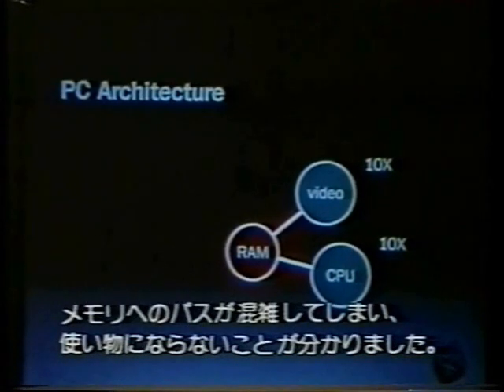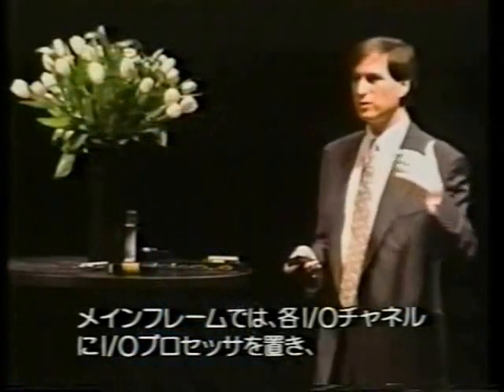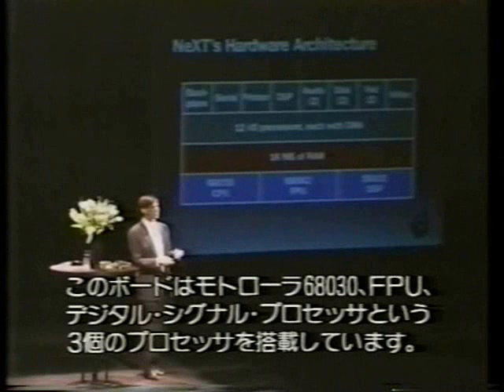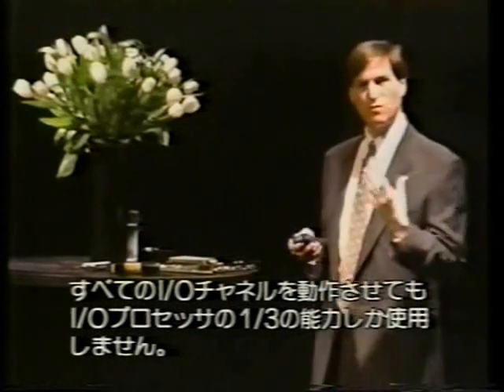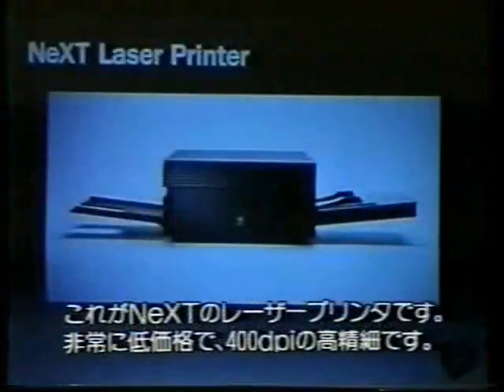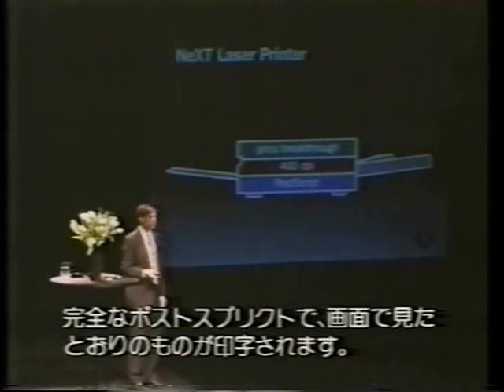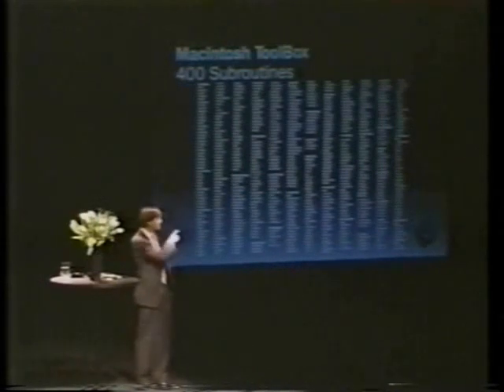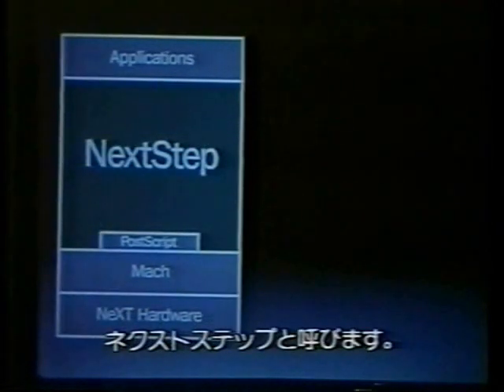Steve Jobs super presentation to NextOS part1（May be opend at Tokyo Bay HK Hall in JAPAN)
Mr.Steve Jobs's presentation about NeXT step os.
It is old software product,but brilliant speech still now.

[add. information]
My youtube user sad "This presentation opened  at 1989/7/10 Tokyo Bay HK Hall in JAPAN".
and PDF file information as blow.

NeXTOSに関してのジョブス氏のプレゼンです。
今みてもいろあせない、素晴らしいプレゼンです。
技術的な内容も興味深いです。
日本語字幕付きで、英語も優しいので、楽しめます。

[追加情報]
このビデオは、1989/7/10 幕張 東京ベイHKホールで撮影したものらしいです。
こちらのサイトにも、同じPDF資料がUpされていますので、参考にしてください。